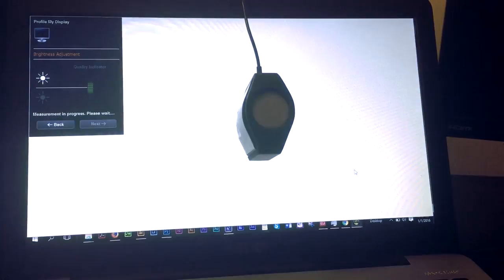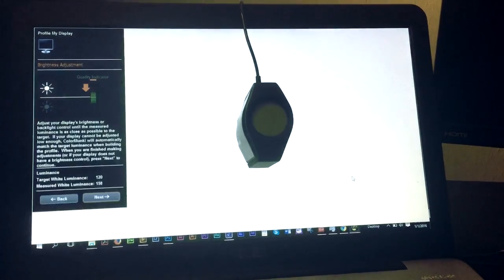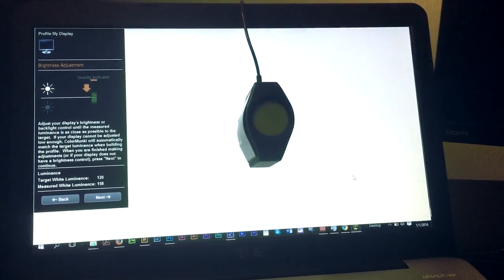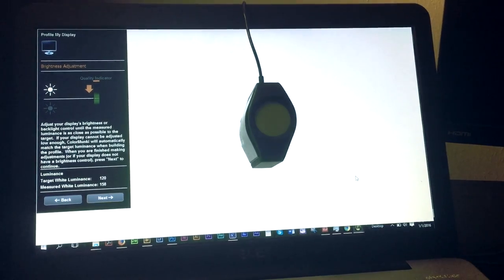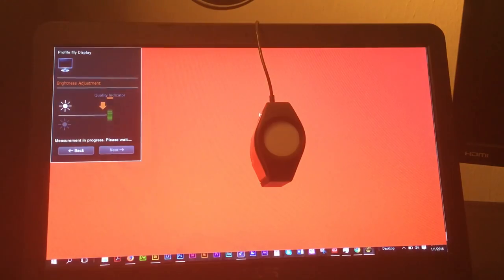Color Munki Display Review | Color Calibration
The Color Munki Display helps you color calibrate your monitor so that you can get accurate color on your screens when editing photos and working with images in general.

BUY THE XRITE COLOR MUNKI DISPLAY ON AMAZON
Color Munki Display $164
Color Munki Smile $89
X-rite Color Checker Passport $91

I will be doing a tutorial showing you how to color calibrate your monitor using the X-rite Color Munki Display. I've already used it to color calibrator my Asus monitor and Asus laptop. The demo will be me color calibrating the iMac.

Ultimate the Color Munki Display met my expectations and was easy to use and the build quality on it is solid. I also didn't feel concerned that it would damage the monitor screen in anyway.

Xrite-Photo sent this product over for me to review and to help you guys understand how important color calibration is if you are working with design or photography. You should use a color calibration device like this if you are a serious photographer or designer doing paying work then following the logic that an Apple display will just be color accurate.